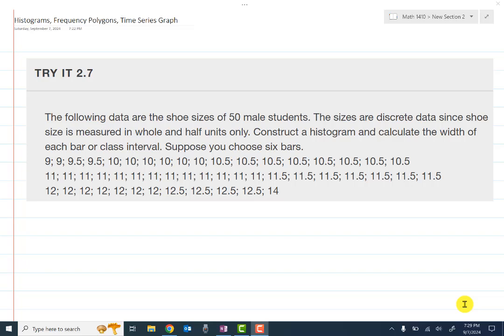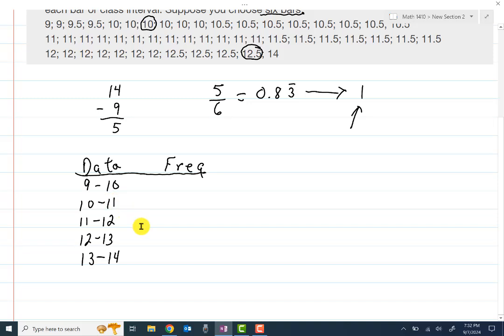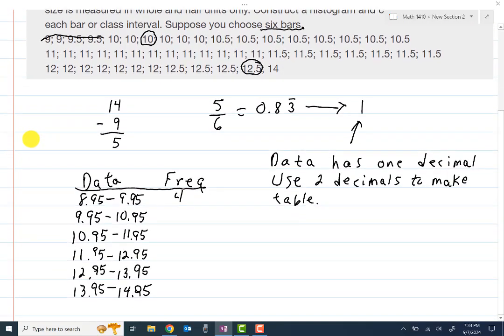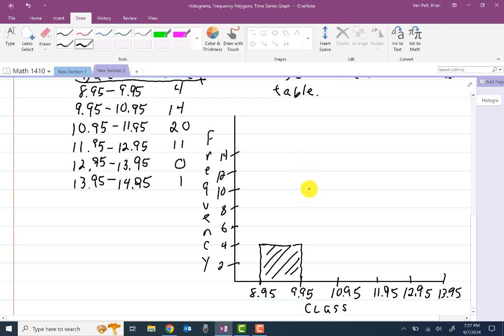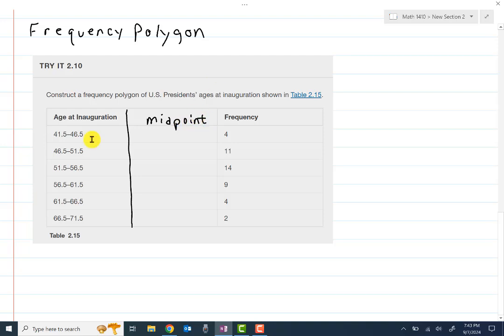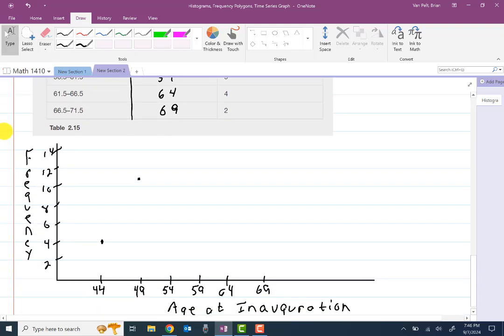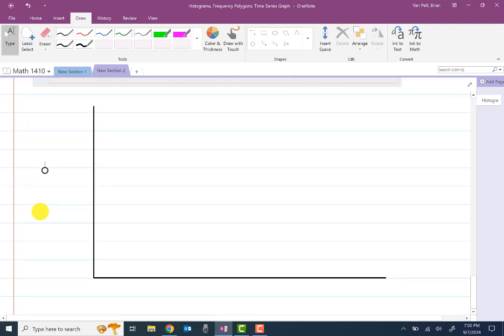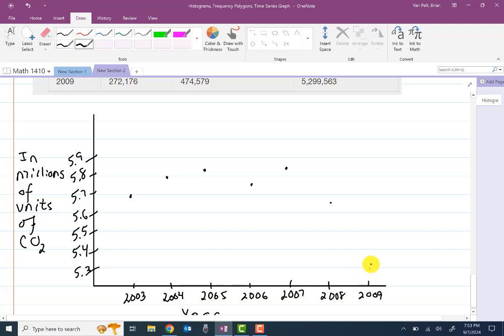Histograms, Frequency Polygons, and Time Series Graphs